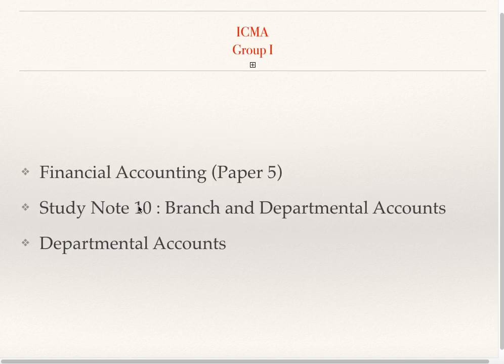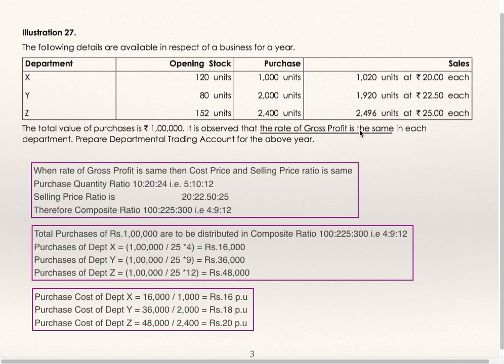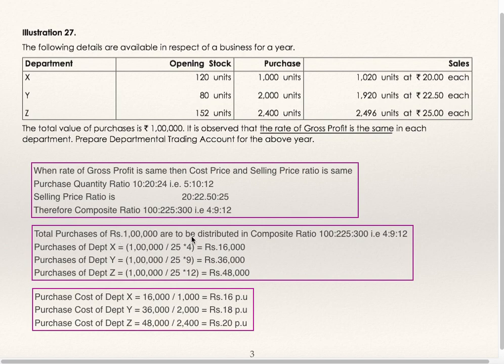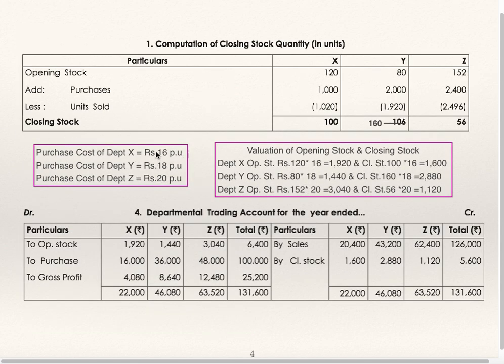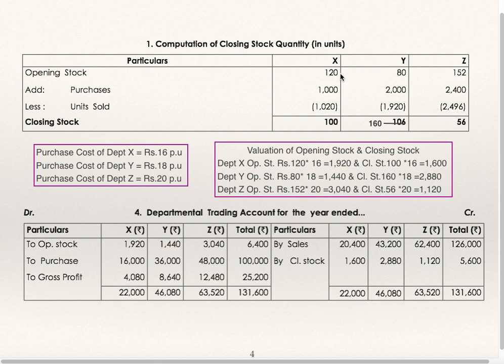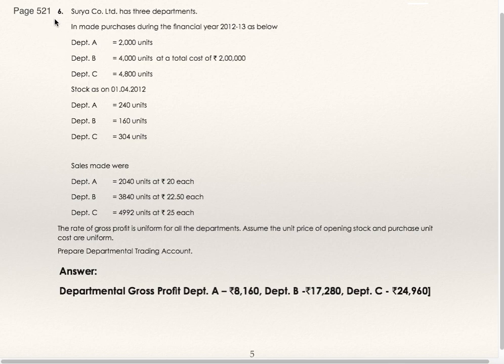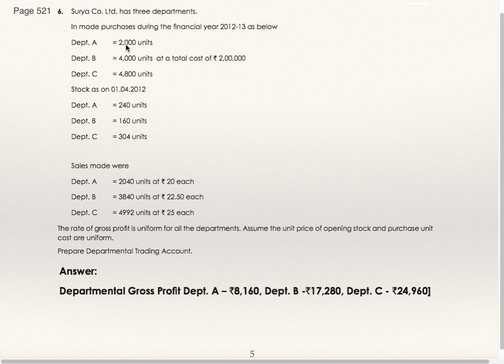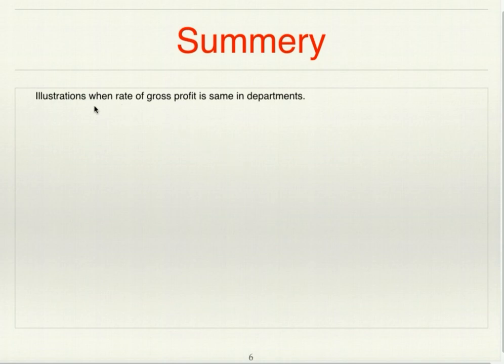ICMA Inter - paper5 : Branch Accounting Part 13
Based on 2016 syllabus.

Students appearing for CMA Intermediate paper 5 (Financial Accounting) will get more clarity on Departmental Accounting.

Illustrations when rate of gross profit is same in departments.